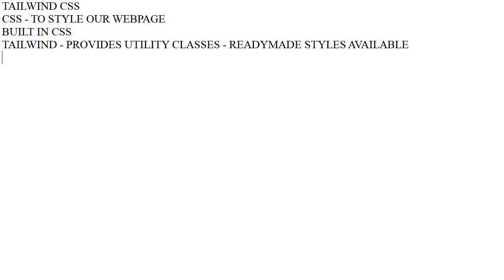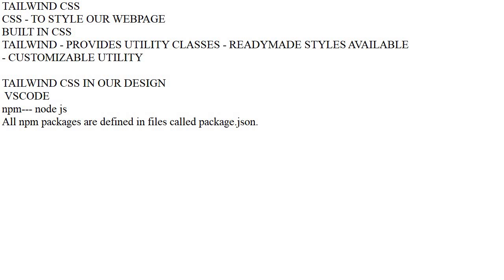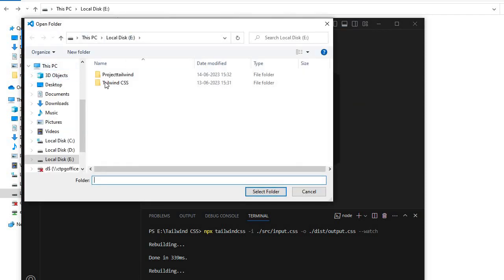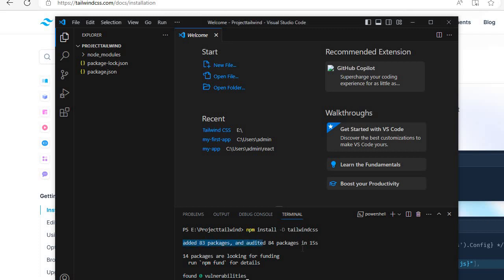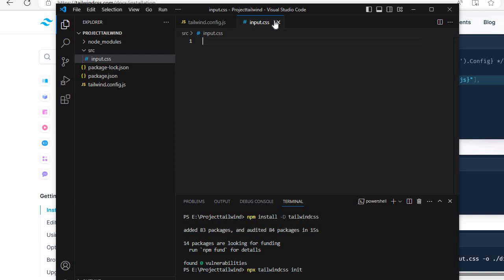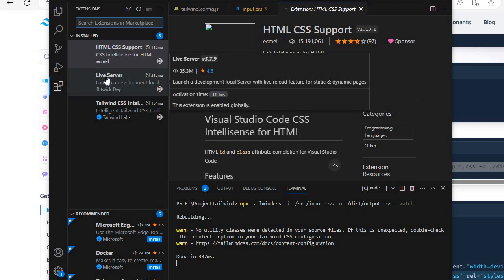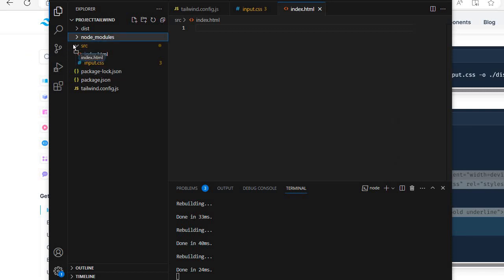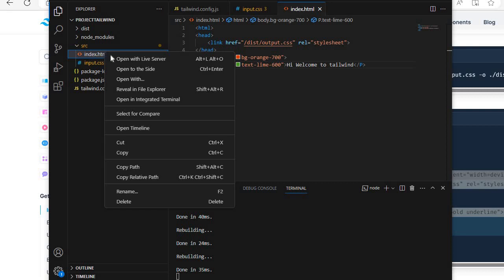1 Introduction and Installation Tailwind CSS